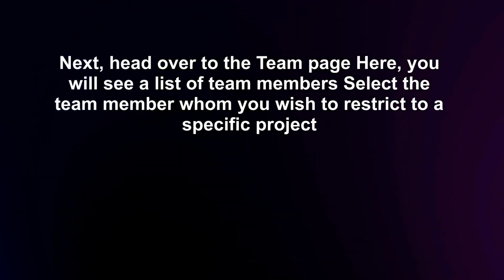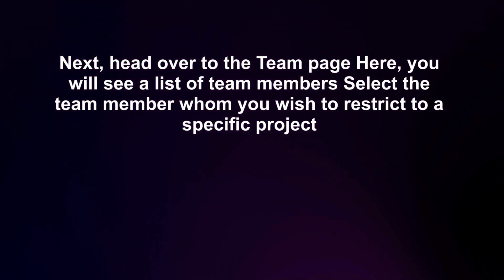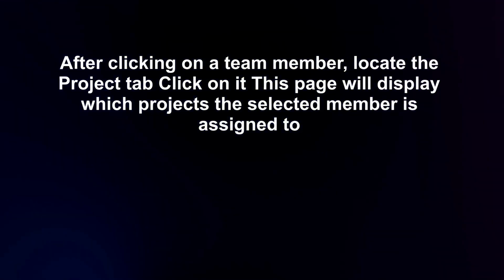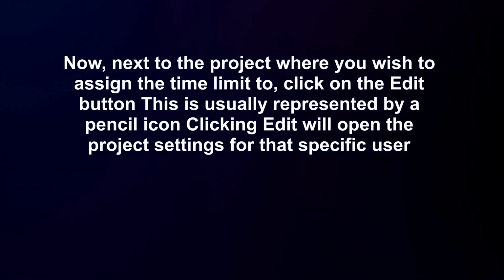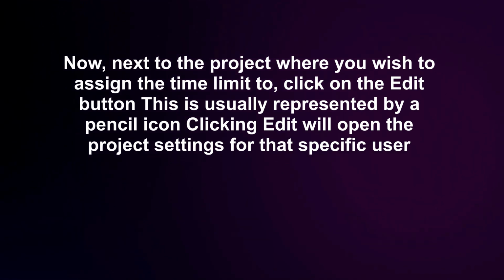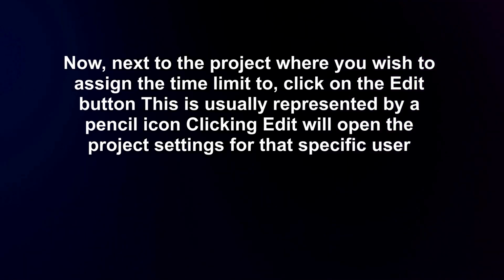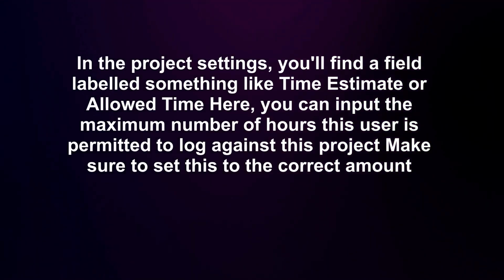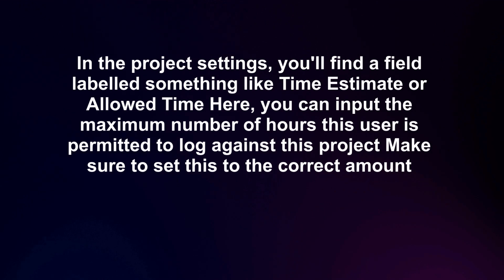How to Limit Time on Clockify - UPDATED!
How to Limit Time on Clockify: Configure Clockify to impose time limits on specific tasks or projects, helping you manage resources, prevent overspending, and ensure projects stay within allocated timeframes.

00:00 Intro
00:07 Navigate to Clockify Workspace
00:13 Go to Team Page
00:19 Select Team Member
00:23 Locate Project Tab
00:28 Click Edit Button
00:33 Input Time Estimate
00:40 Click Save Button
00:44 Track Time Spent